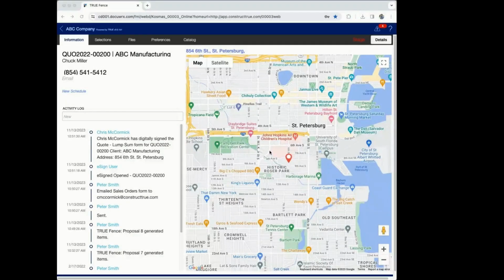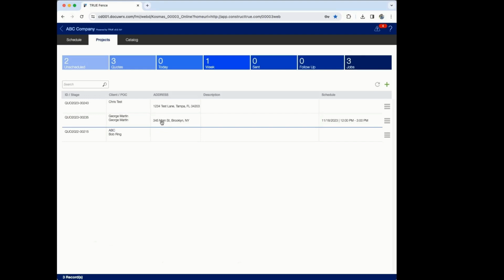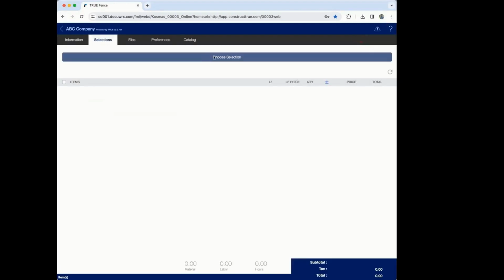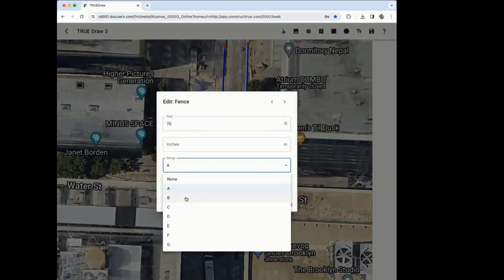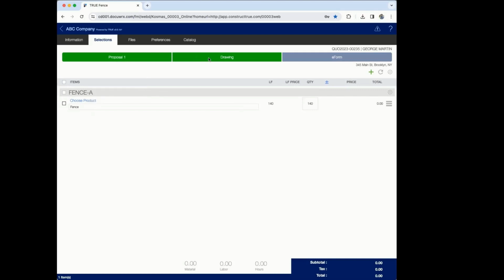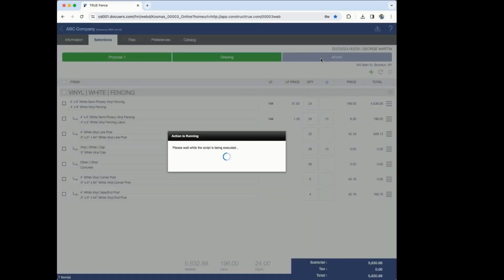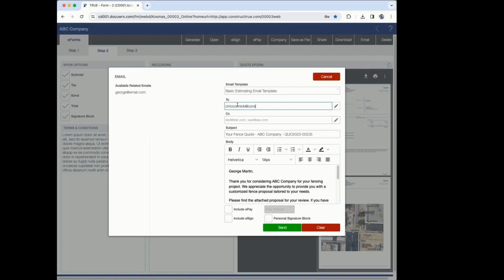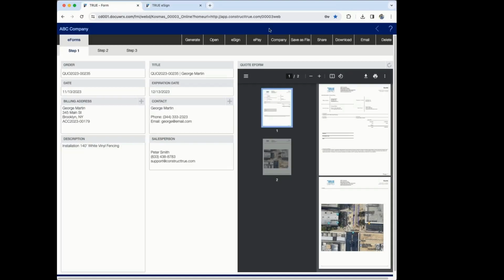TRUE: Updated TRUE Fence Workflow